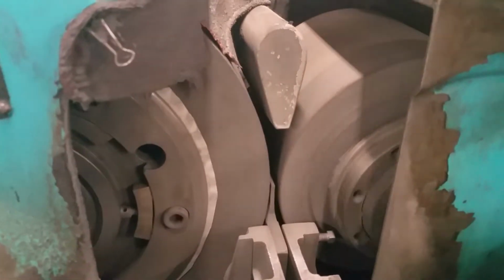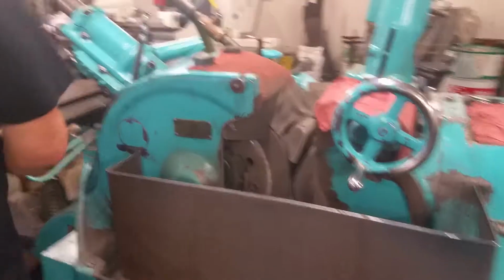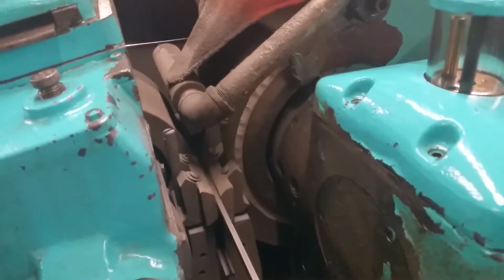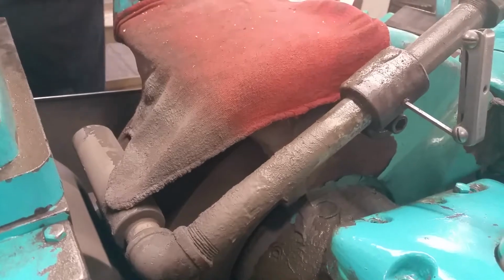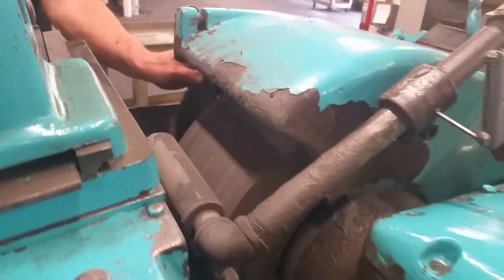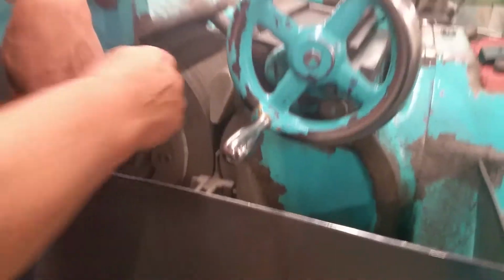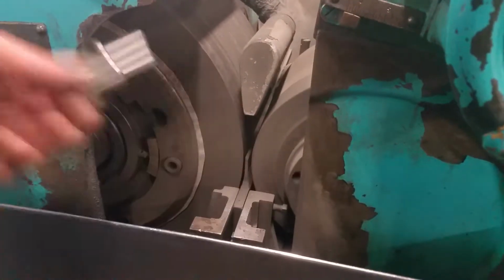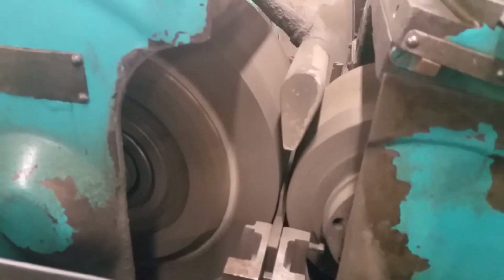Cincinnati Centerless Grinder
Centerless Grinder
Manufacturer: Cincinnati
Model: 2EA
Serial No.: 2M2H1J-677
Age: Circa 1940's
Electrics: 220-440 Volt / 3 Phase / 60 Cycle
Wheel Size: 20" x 8"
12-Postion Transmission / 12 - 300 RPM Range of Regulating Wheel (see pic of plate)
8 Degrees of Positive or Negative Through Feed Adjustment (see pic of indicator)

Currently set up for Plunge / Infeed Grinding.
Current owner purchased machine in 1997; had already been rebuilt, however, he disassembled, cleaned, and reassembled.
Has been using it ever since. Says it is a nice machine, has been a workhorse for him.

Taken at Owner's shop on 9/11/18 by MDES.

Machine is under power; available for inspection.
Buyer responsible for freight logistics and expenses.
Seller will load equipment using professional rigger; rigging charges will apply.

Contact MD Equipment Services LLC to schedule inspection, pickup, or purchase.

Buyer to verify all specifications and options of equipment prior to purchase.
The equipment is authentically represented.
The Seller disclaims any warranty, expressed or implied, of the year, model, hour reading, guarantee of merchantability or fitness of the equipment; the goods are sold in an "As Is, Where Is" condition.
The seller warrants that the goods are free and clear of all liens, indebtedness, or liabilities.

SUBJECT TO PRIOR SALE AND AVAILABILITY AT TIME OF INQUIRY.